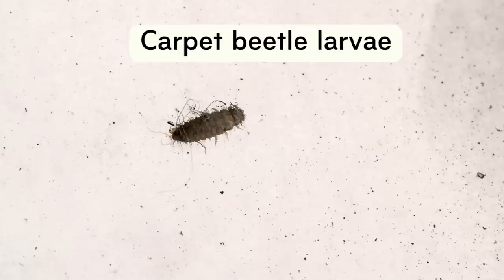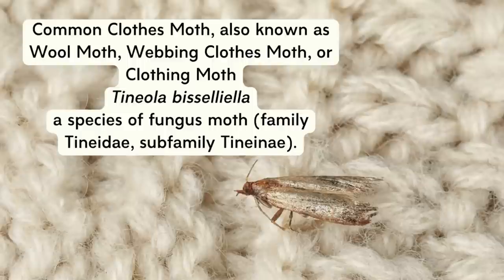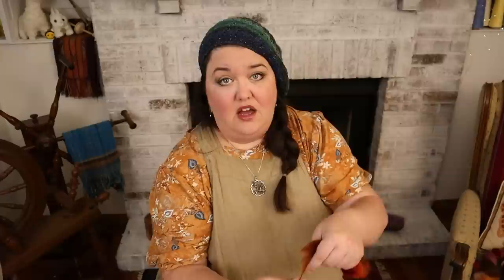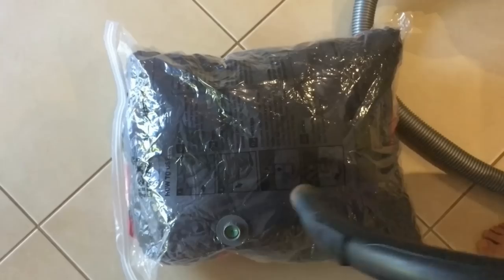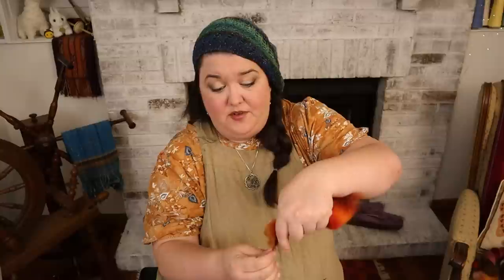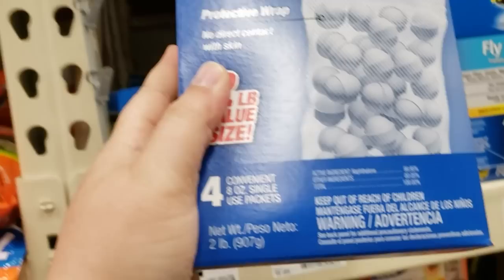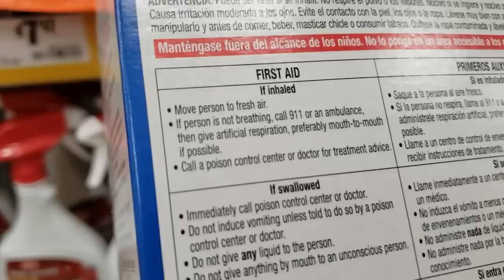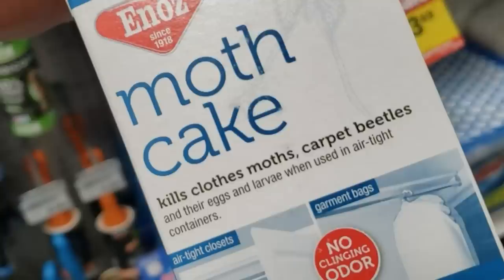How I Prevent Wool Moths From Getting In My Spinning Fibers And Hand Knits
I have a lot of wool in my home including spinning fibers, rugs, and hand knits. Let's chat about how I prevent wool moths, carpet beetles, and other pests from getting in my stash of fibers and my closet of hand knits.

I also forgot to mention that I use lavender sachets as a deterrent along with the cedar.

I thought this video was an interesting look at how @EnglishHeritage protects their historic textiles from moths

~~ Social Media ~~